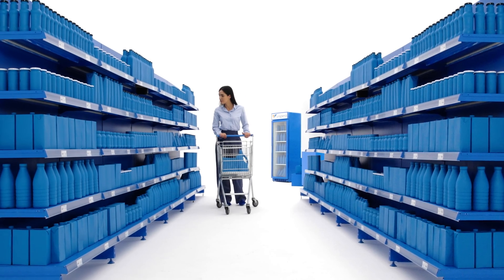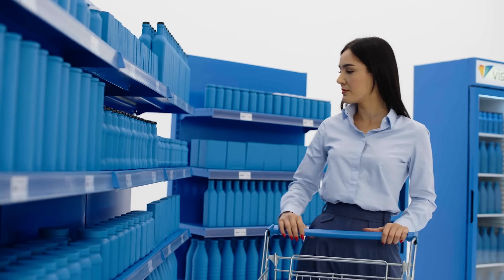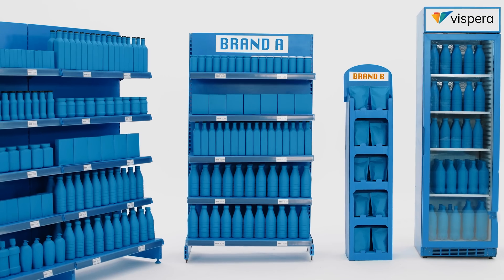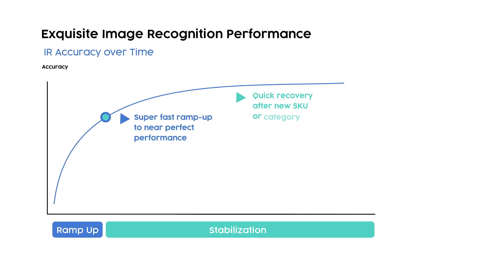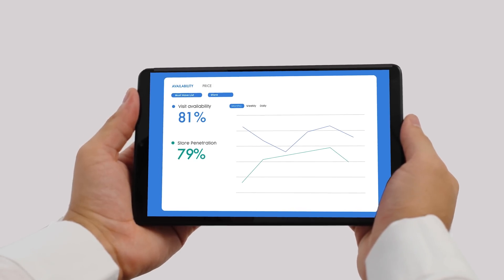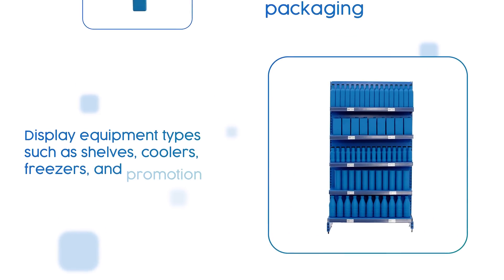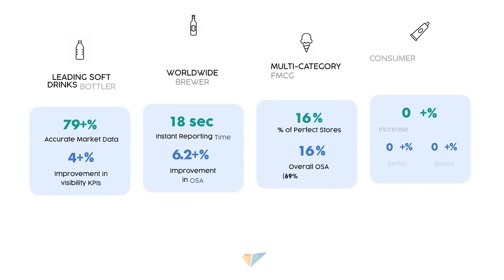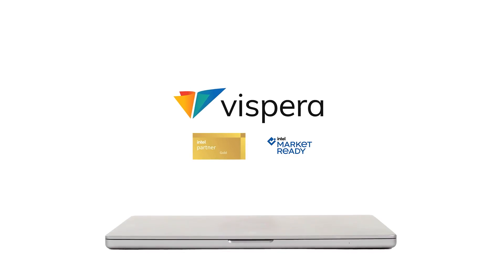Vispera AI-based Image Recognition Technology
Vispera provides cutting-edge image recognition-based solutions for CPG/Retailers that accurately collects, measures & analyzes what is happening on shelves in real-time. Our best-in-class Retail Execution Solutions & Services radically improve store operations with an increase in revenue & customer satisfaction while reducing costs.

At Vispera, our vision is to focus on making image recognition (IR) the standard for in-store, automated data collection. Our fundamental goal is to have our image recognition-based data analytics services and platform become the 'must-have' store-level execution tools for both retailer and supplier companies worldwide.

Using Fortune 500 customer feedback, the Vispera team continuously improves our patented, in-store execution technology so that any sized, retail-based image can be recognized and acted on - instantly. Experience the Vispera difference and boost category sales to new levels.